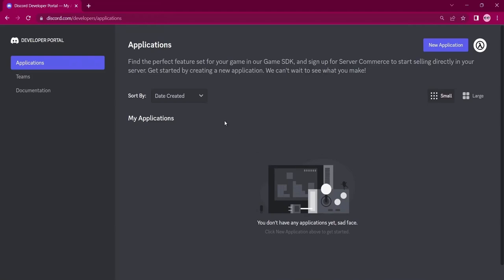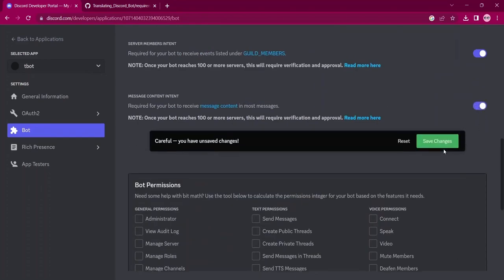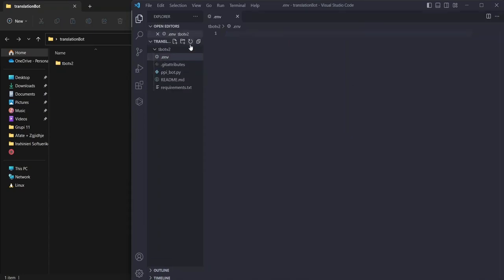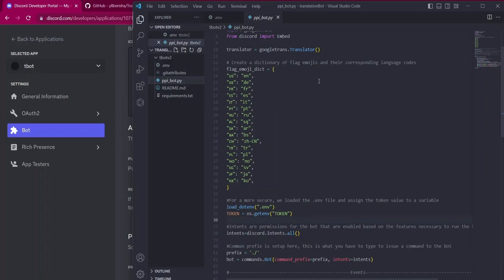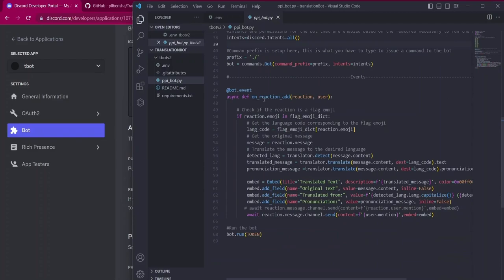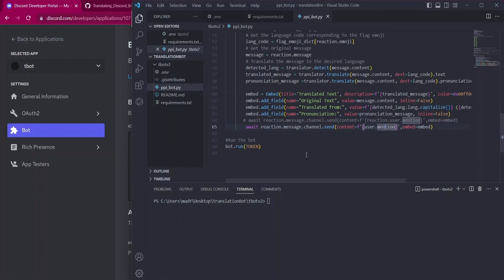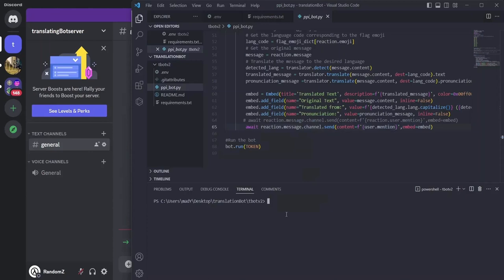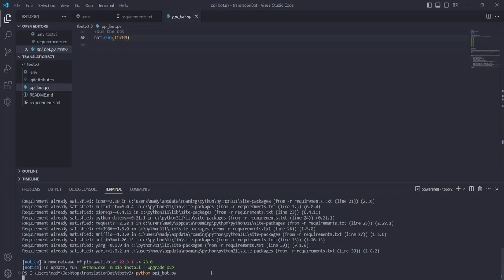Translating Discord Bot | How to make a Discord Bot with Python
In this video, I'll be showing you how to make your very own Discord translating bot. With just a few simple steps, you'll be able to make your Discord server a truly international community.

(PS some have had the issue where the URL has not been generated, to solve this simply turn off the "Requires OAuth2 Code Grant" at Bot menu at Discord Developer Portal :) )
For those seeking a simplified approach, I have uploaded an executable file on my GitHub repository titled "translatingDiscordBot.exe."

Rest assured, this file is completely safe to download. However, your antivirus software might still raise warnings about potential risks due to the nature of executable files. Despite these warnings, please proceed with the download. After the download is complete, double-click on the "translatingDiscordBot.exe" file. This will open a window where you can easily paste your token. Once you've pasted your token, the bot will go online and start working without any further complications.